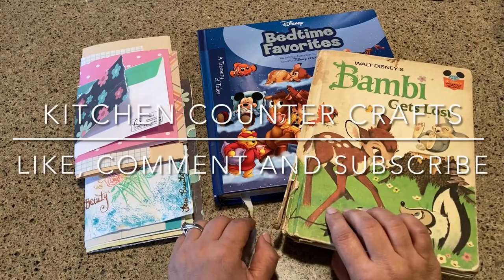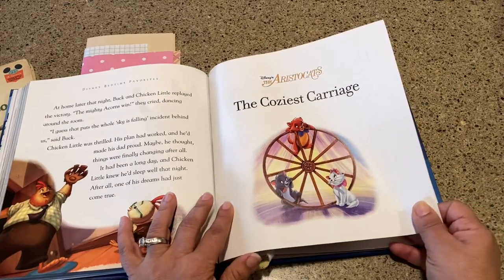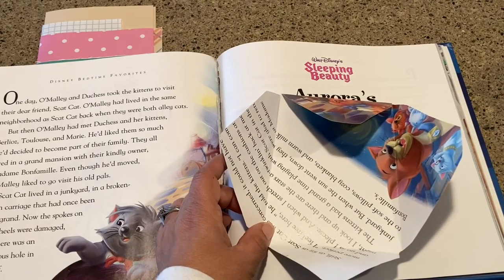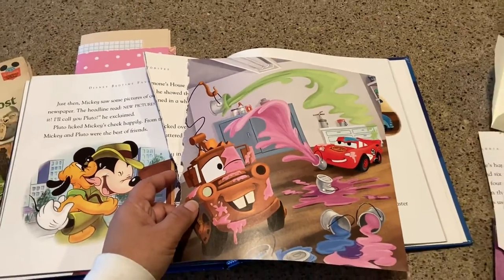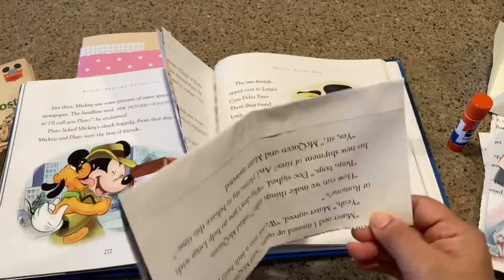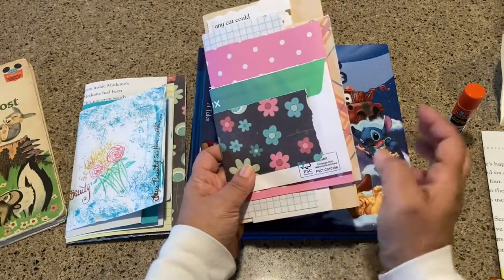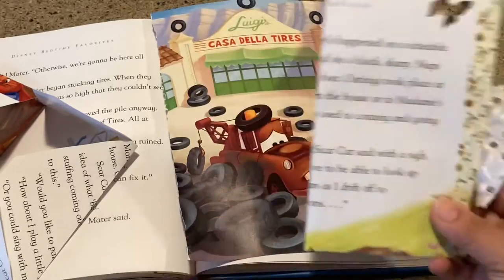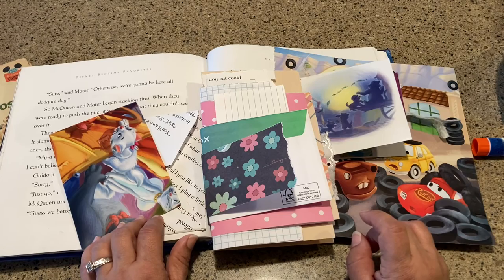EASY! 4 Kinds of Disney Junk Journal Ephemera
Making a Disney Junk Journal? Here are a few different options for EASY Ephemera!
First, find a good Disney book you don’t mind cutting up—
Then use these techniques while preserving the Disney art!

My book from the video:
Disney Bedtime Favorites - A Treasury of Tales